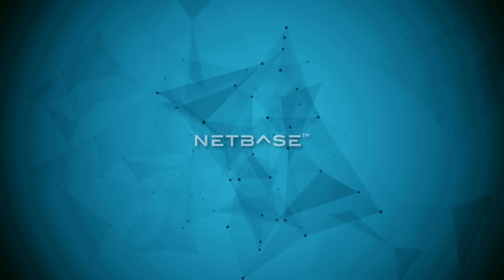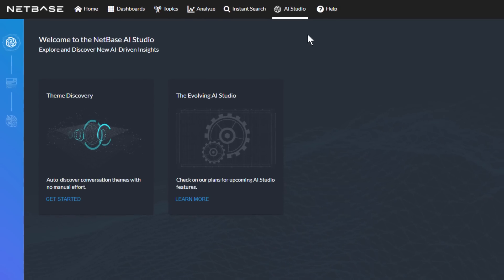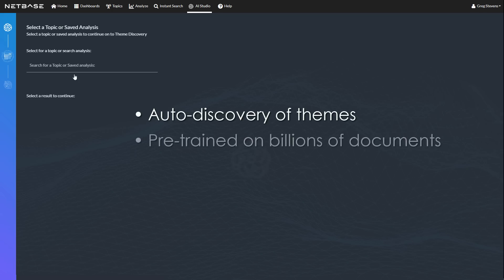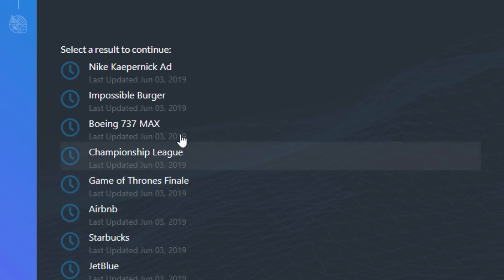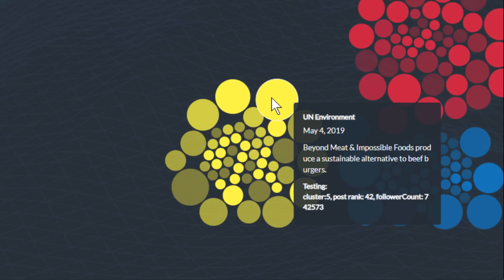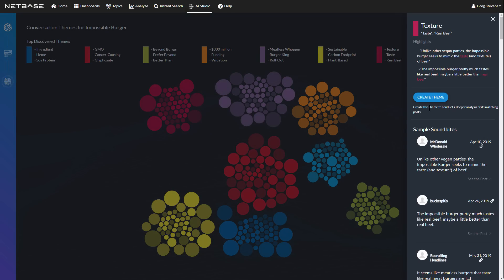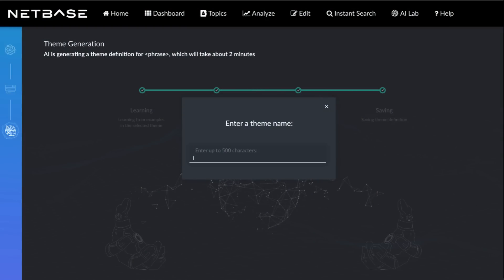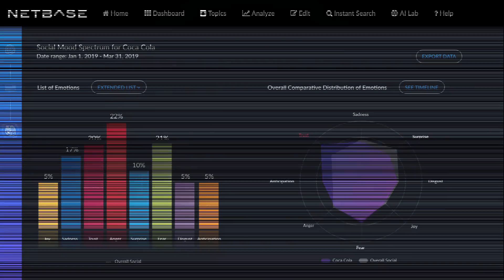Introducing NetBase AI Studio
NetBase AI Studio is the industry’s first and only fully-automated, next generation AI social listening platform for unsupervised learning & discovery, delivering the fastest time to insights to further ideation and innovation.